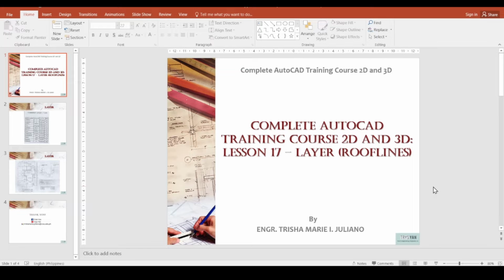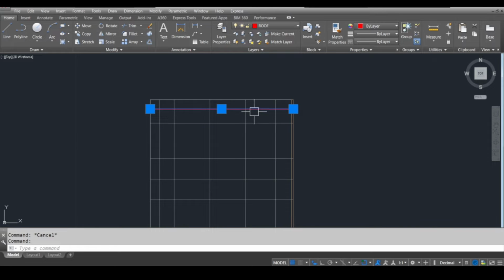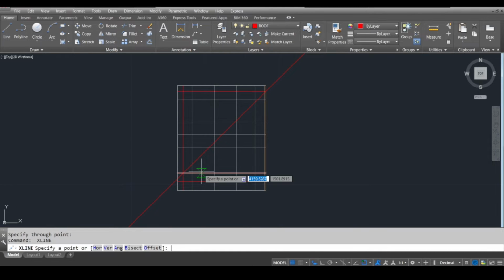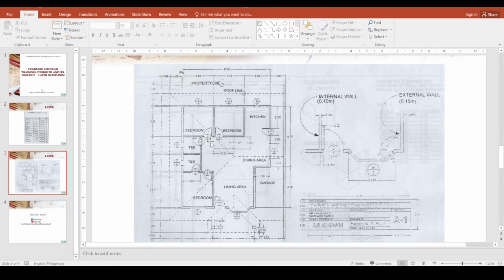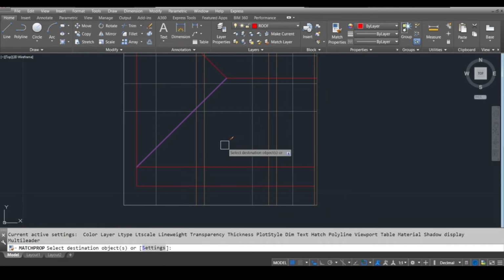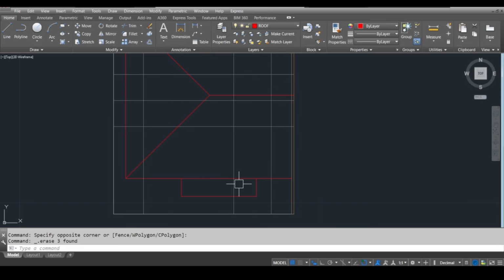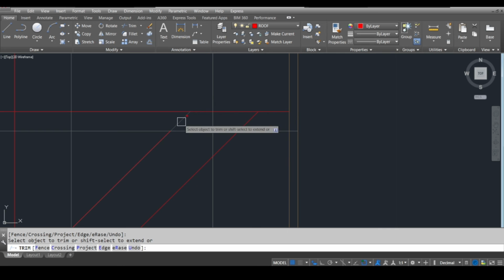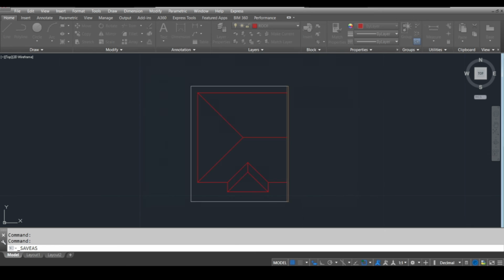AUTOCAD TUTORIAL - LAYER (PROPERTY LINES AND FIREWALL)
Complete AutoCAD Training Course 2D & 3D - Lesson 17  - LAYER (ROOF LINES)